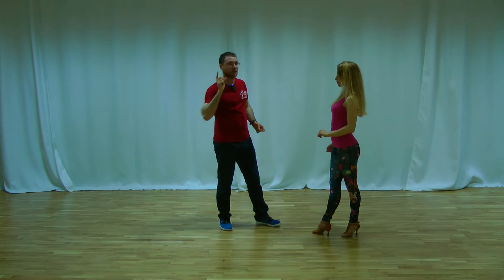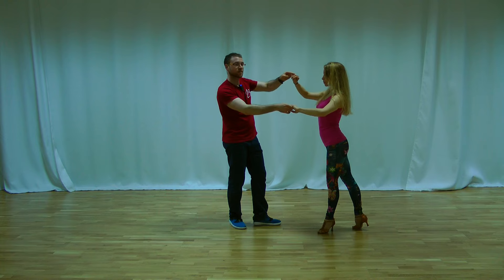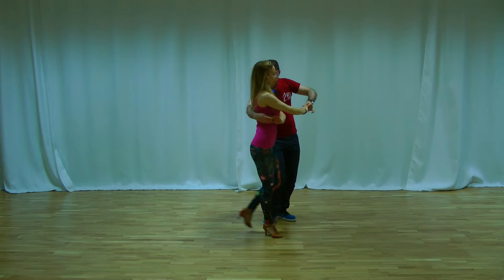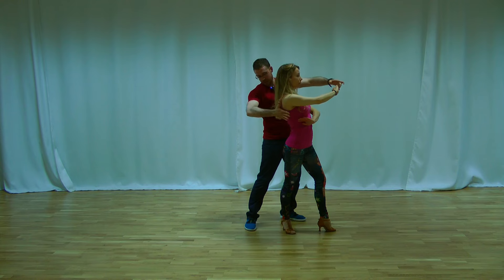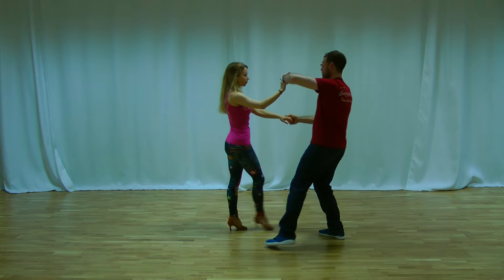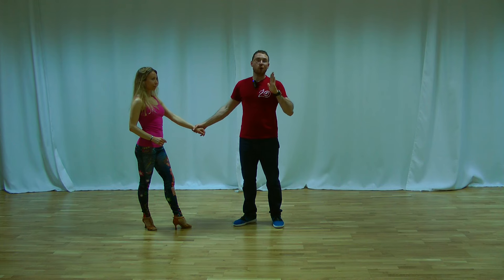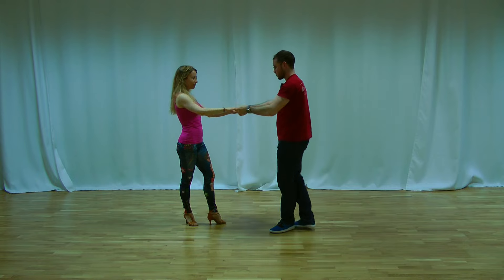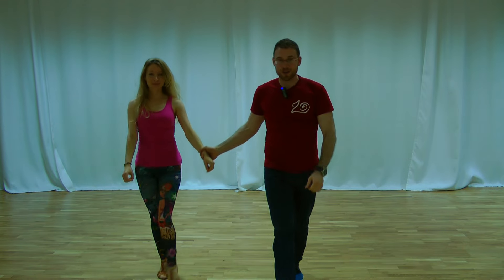Brazilian zouk Rio Style. Beginners. 16.06.15. The elastic without elastic :-)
Hi!
For the elastic the lady is bending to the front while the guys are going around her. Today the guys go around the lady but the lady is not bending.
Have fun!
Big hug,
Fernando